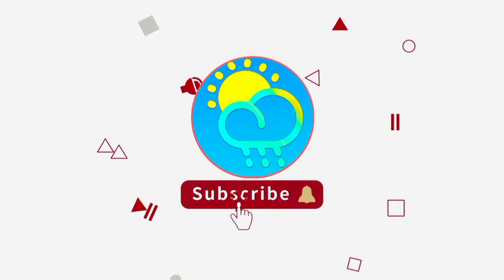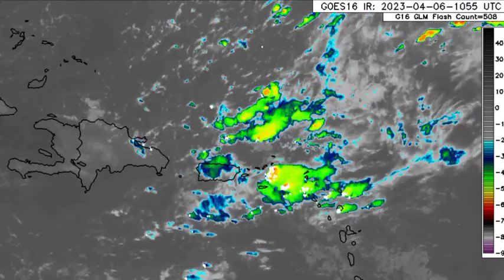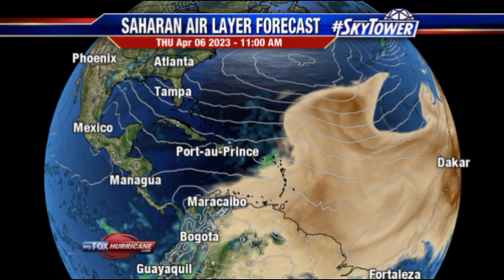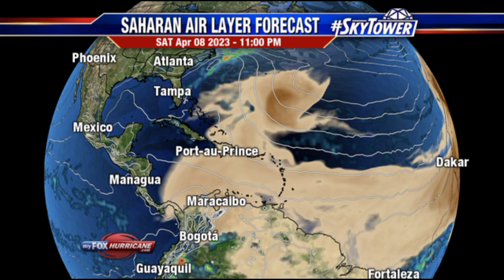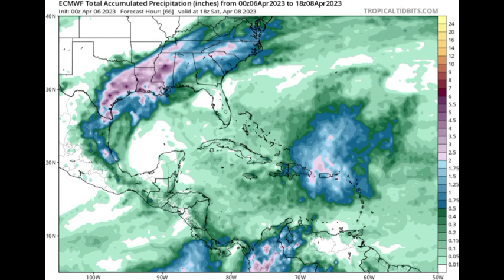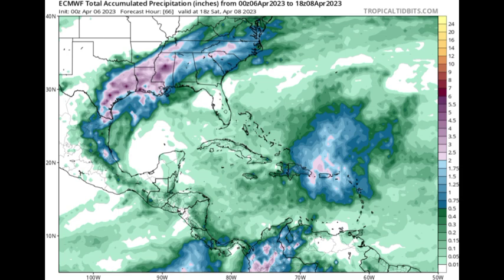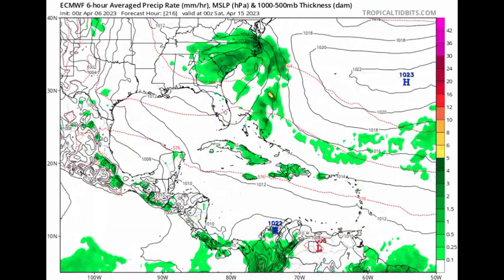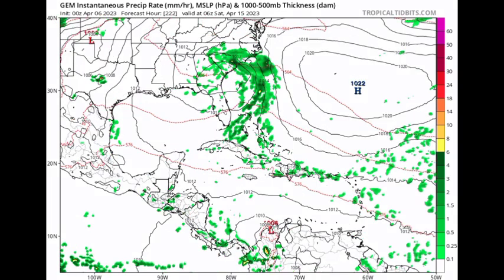Possible flooding from convective activity in NE Caribbean, models still showing Gulf system